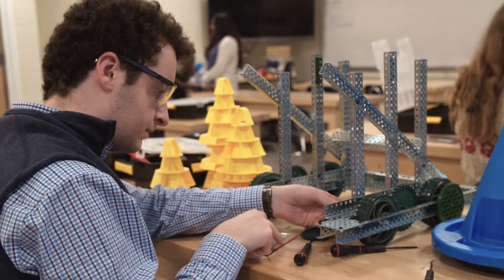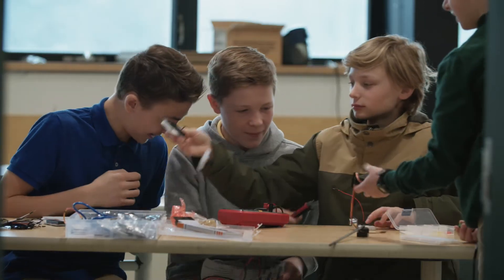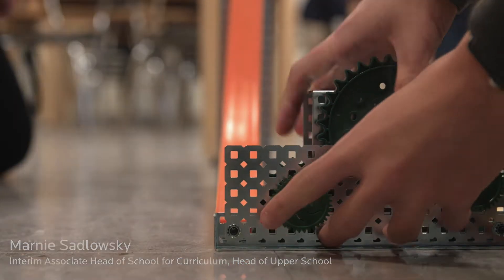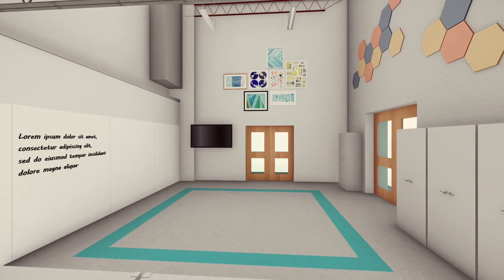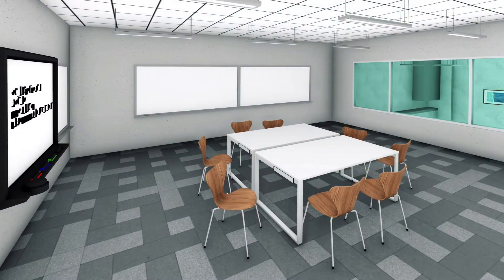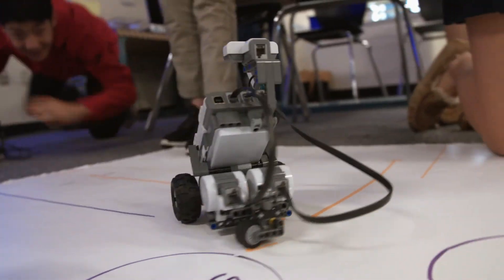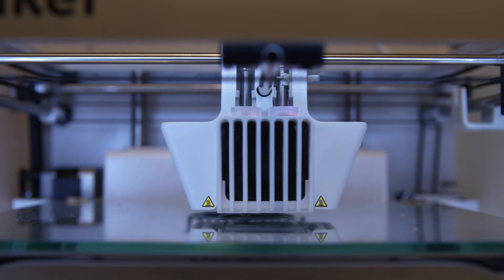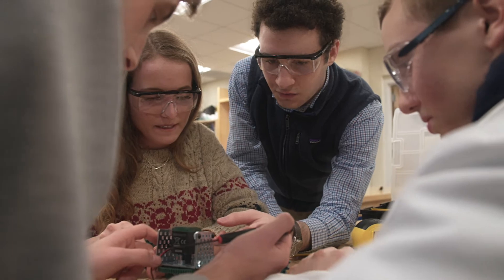Innovation Lab – King School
King School students and faculty are passionate about exploring, inventing, and collaborating. Learn more about the new Innovation Lab